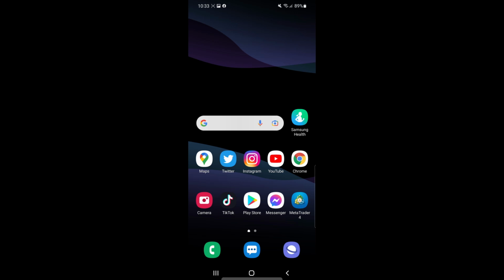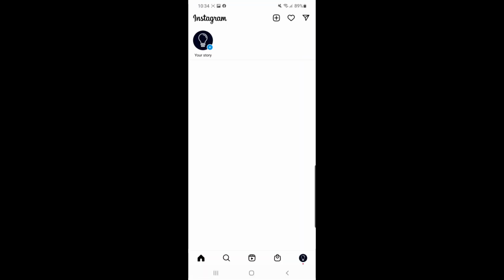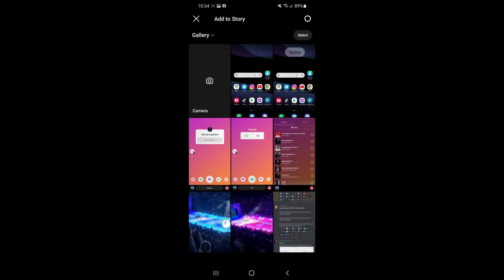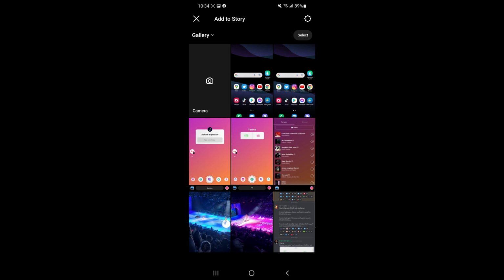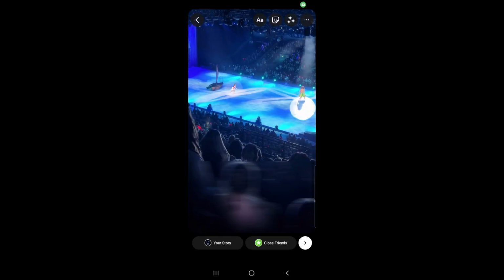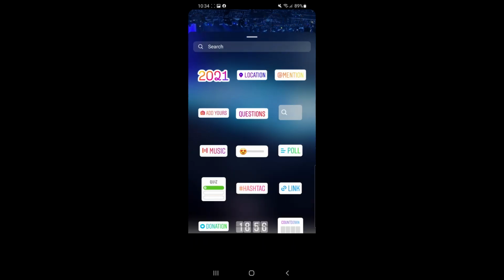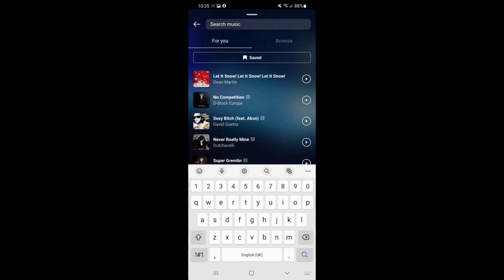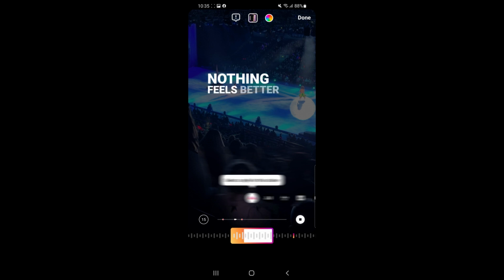How to Add Music to Instagram Story! (2026)